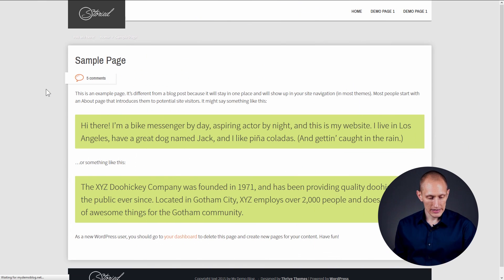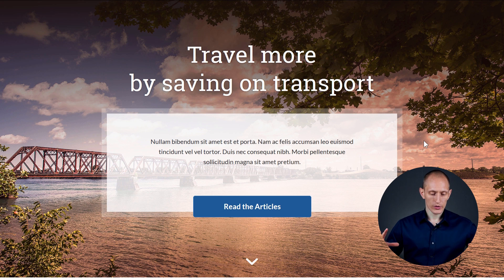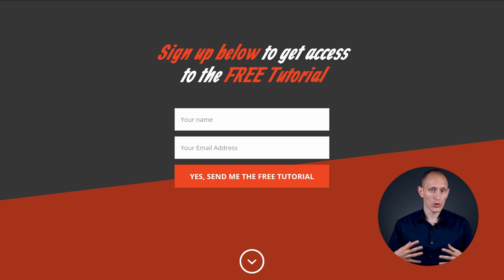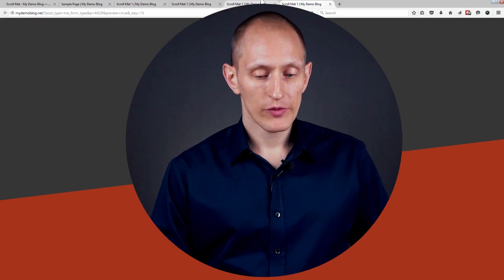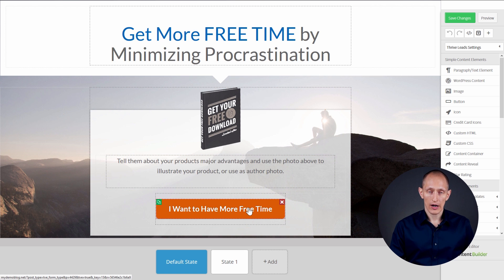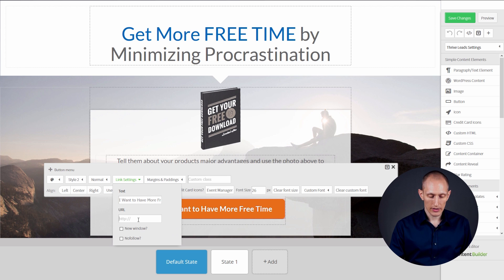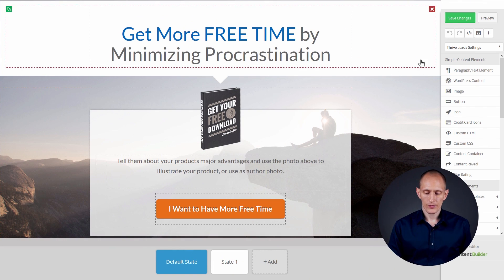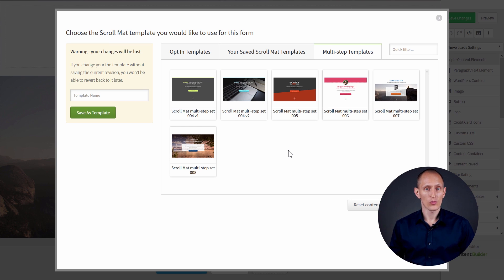Creating a "CTA" Opt-In Form - Plus: New Scroll Mat Templates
A quick look at a new set of templates in the Thrive Leads list-building plugin for WordPress and the two ways in which you can use them to your advantage.